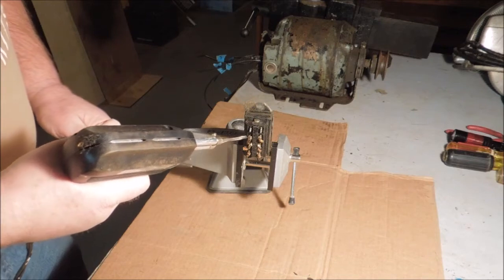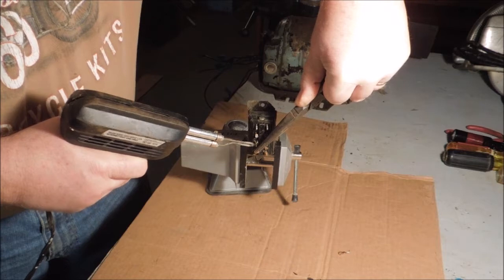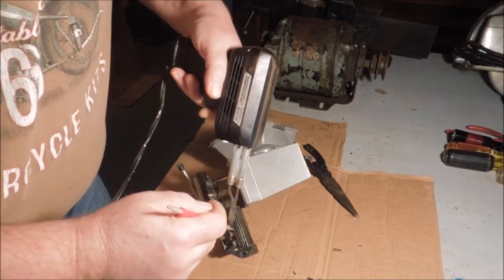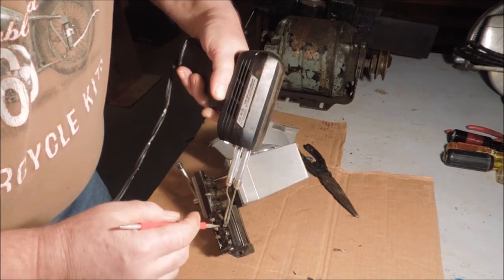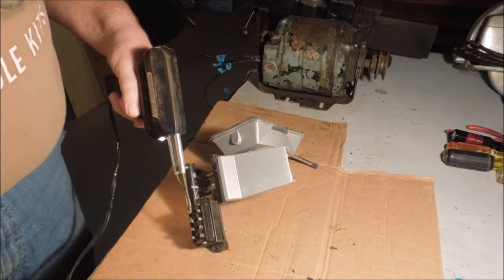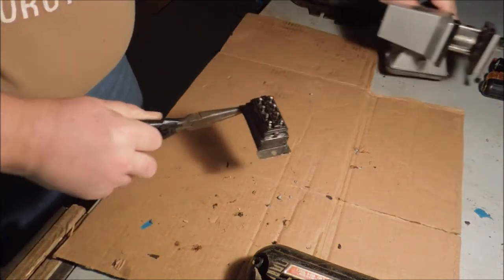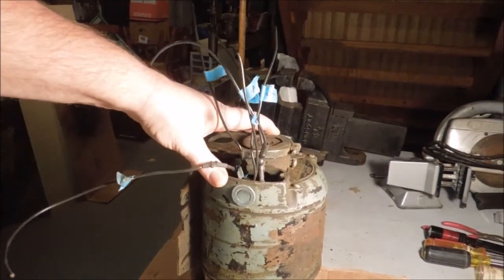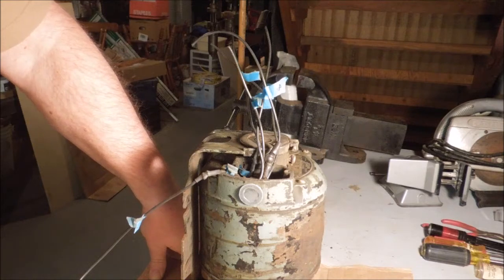Rewiring the South Bend Lathe Pt 4 - a video tutorial by Old Sneelock's Workshop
When I was mounting the motor on my 65 year old South Bend Lathe I checked the connections. I'm surprised that it never caught fire. It needed to be completely rewired.
Part 4 shows how I unsoldered and cleaned the wire terminals on the socket.